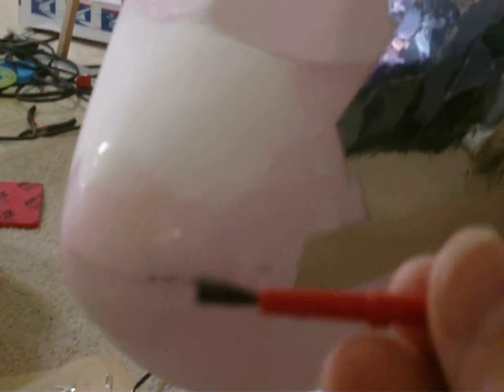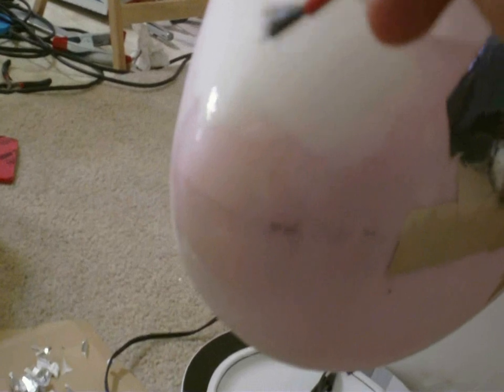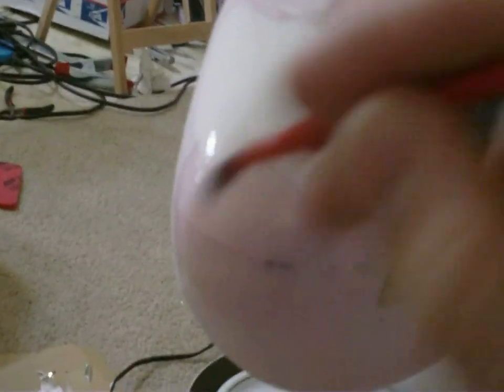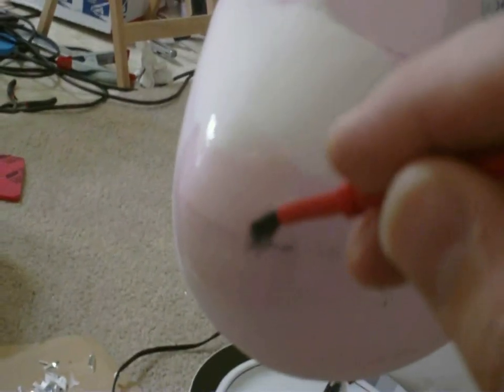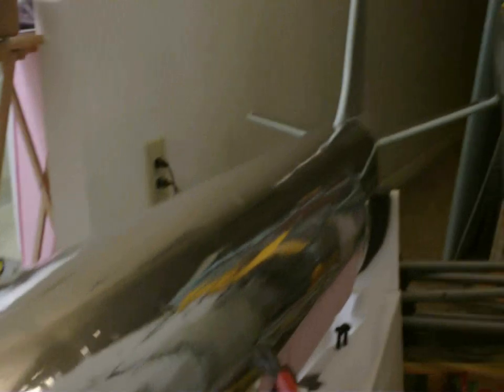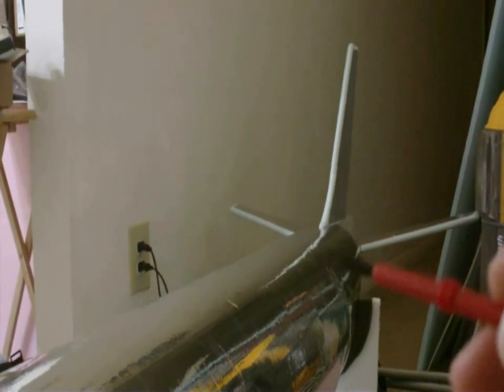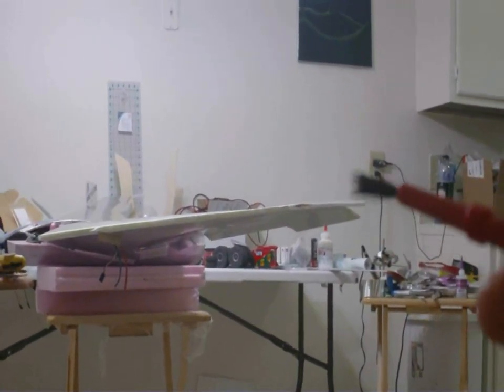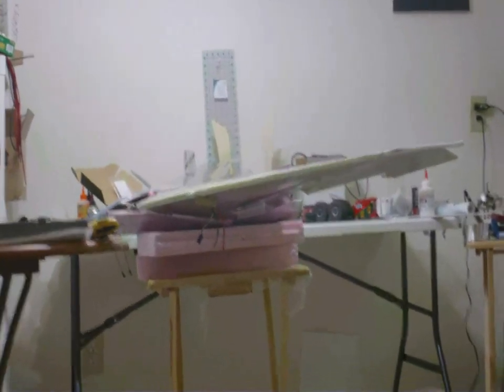How to build a 7 Foot Airbus A300 RC EDF Airliner Part-44!